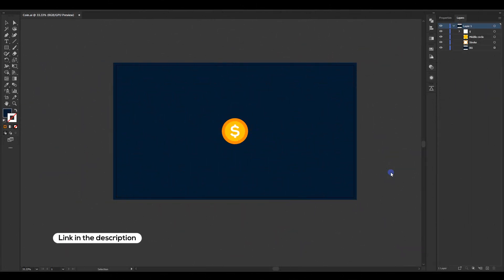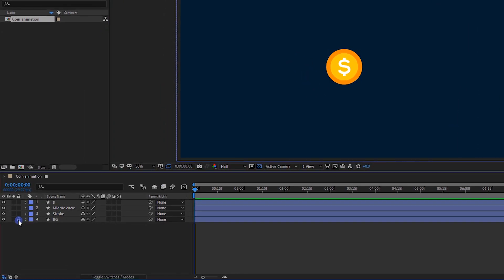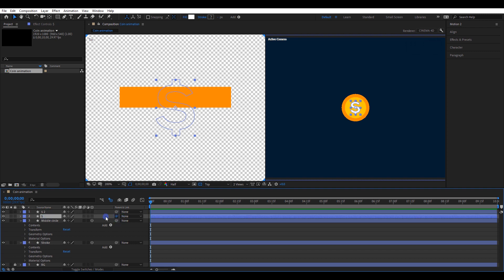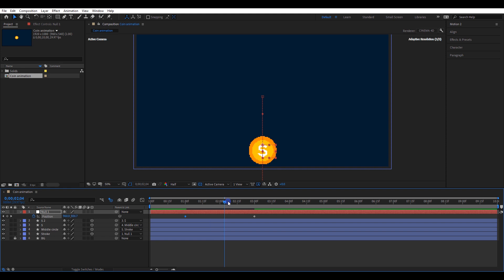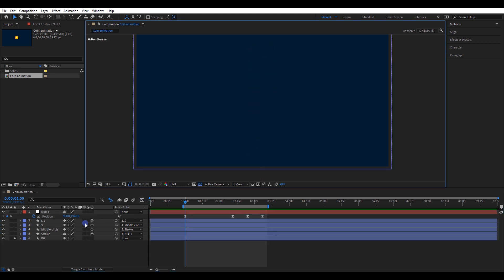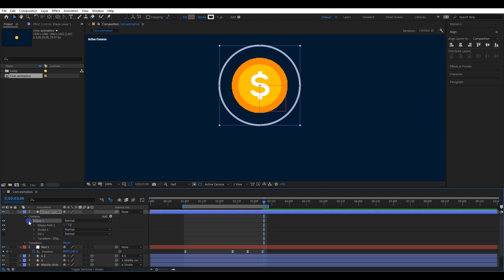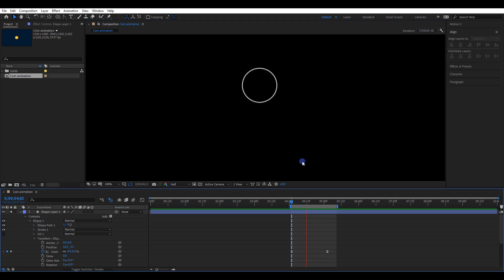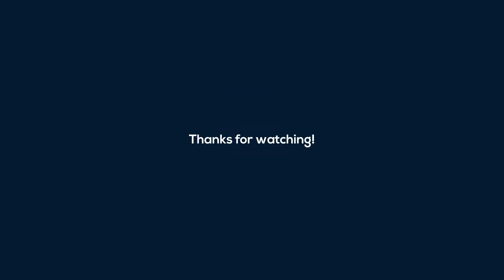3d coin animation | Rotating 360º | After effects tutorial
3d coin animation tutorial